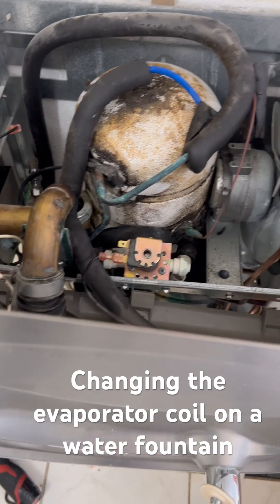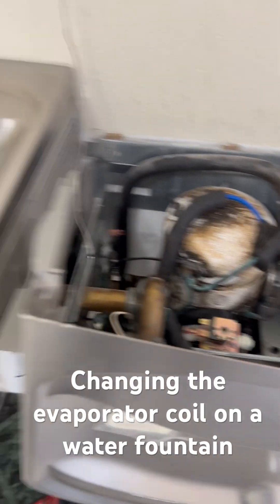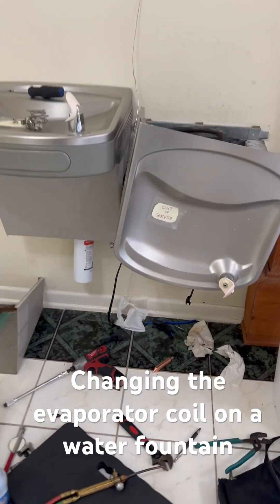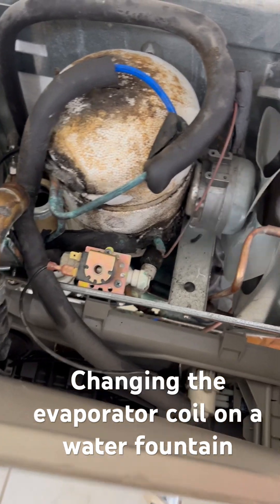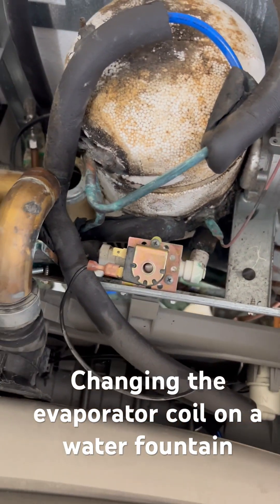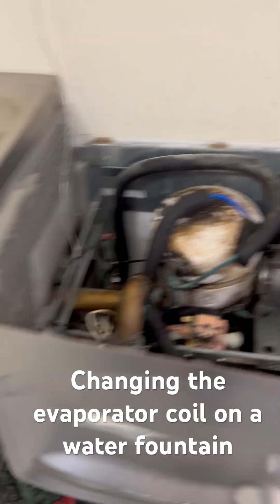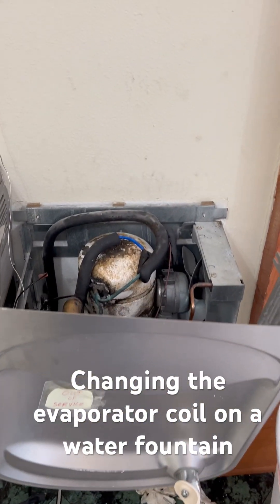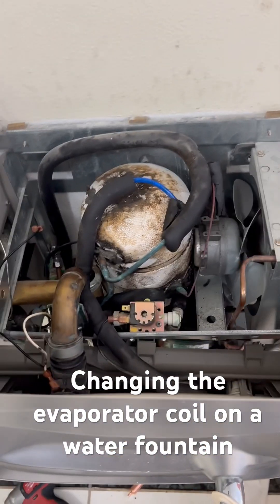Fixing Water Fountains! Replacing 2 Evaporator Coils & Adding Water Filters 💦❄️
Ever wondered how drinking water fountains stay cold and clean? 🤔 In this video, we’re replacing two evaporator coils in separate water fountains and installing water filters to keep the water fresh and ice-cold! ❄️💦

💨 What You’ll See in This Video:
✅ Step-by-step evaporator coil replacement 🛠️
✅ How a bad evaporator coil affects water temperature 🚨
✅ Installing water filters for cleaner, better-tasting water 💧
✅ Why regular maintenance keeps your water fountains running smoothly

If you’re into HVAC, refrigeration, or just love seeing things get fixed, this one’s for you! 🔧💪

📍 A Step Above AC | Licensed HVAC Contractor
🏢 Regulated by The Texas Department of Licensing and Regulation